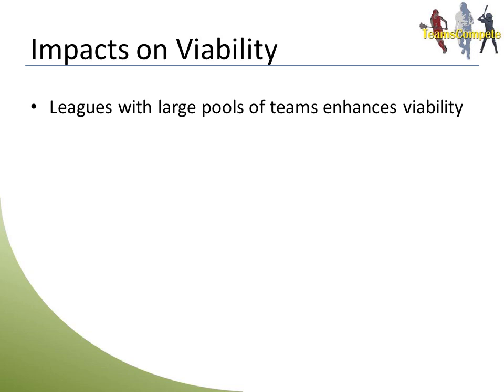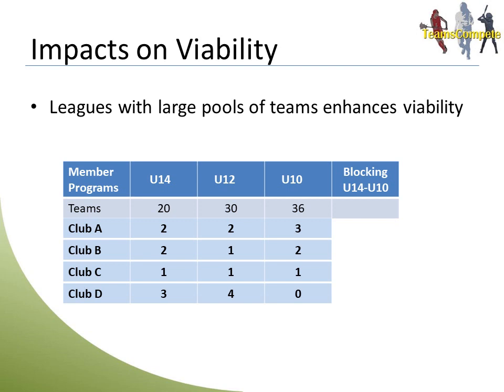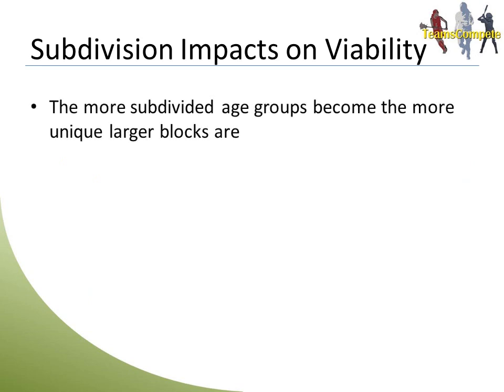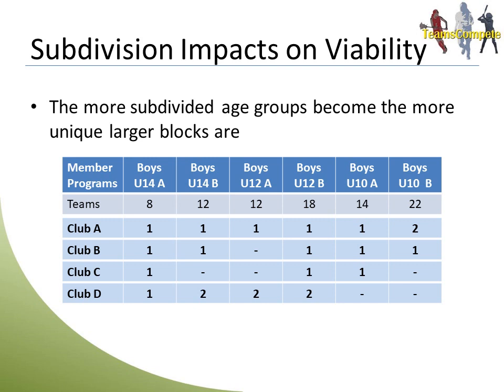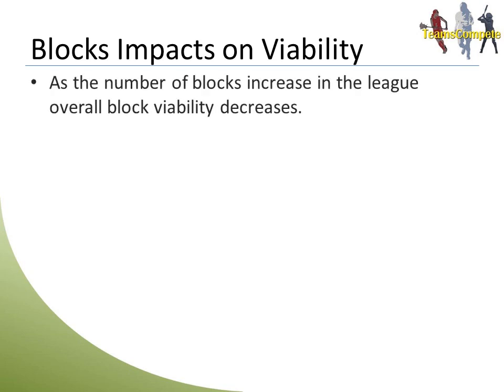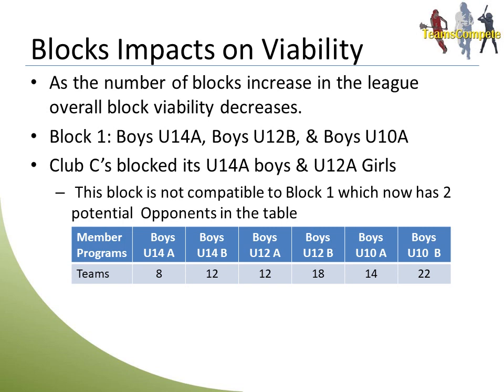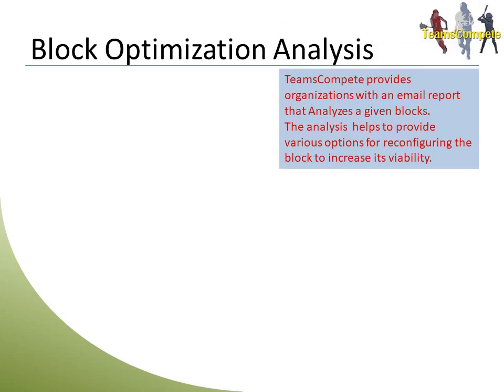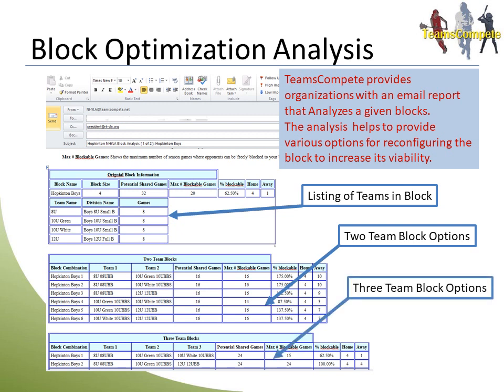TeamsCompete Best Practices Blocking Your Teams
This TeamsCompete Best Practice video describes factors that impact blocking in a youth league schedule.